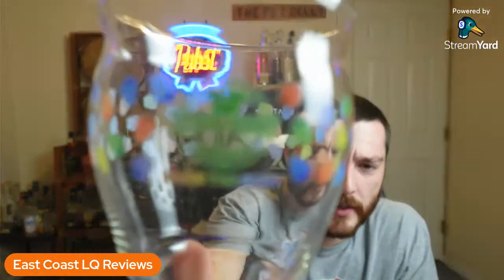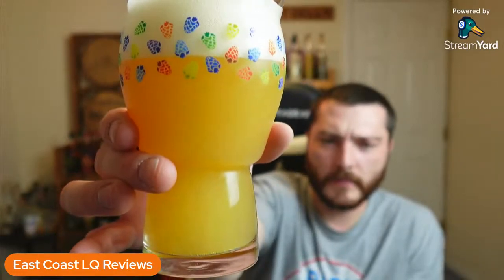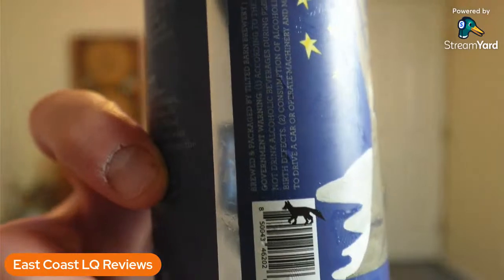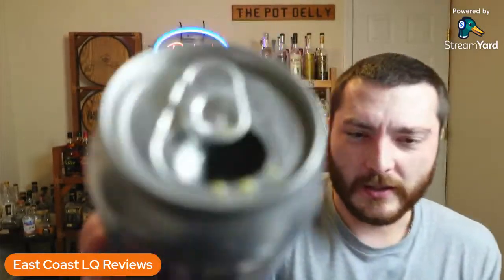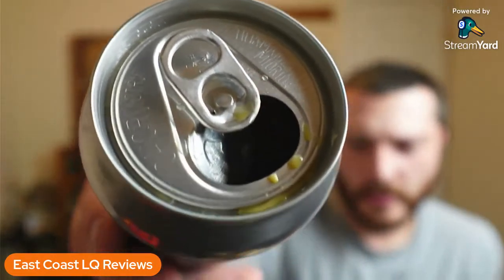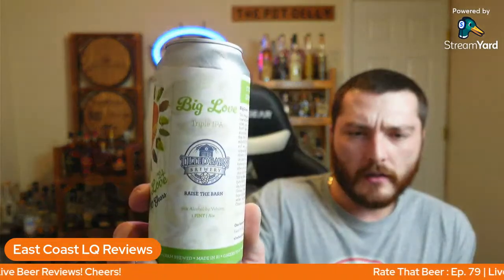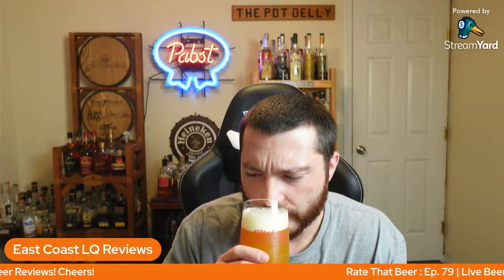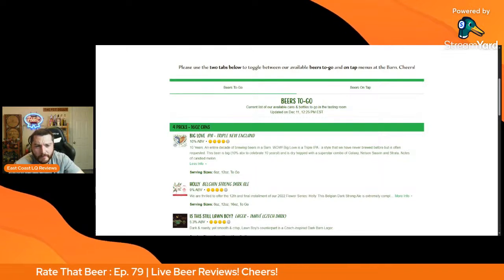Rate That Beer : Ep. 79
Tonight I will be doing another live beer session review with two different products. During the live there will be full reviews on each product that I am presenting. Cheers everyone!

Here are the two beers I'm Reviewing!
Tilted Barn Brewery - Tate The Great IPA
Tilted Barn Brewery - Big Love Triple IPA